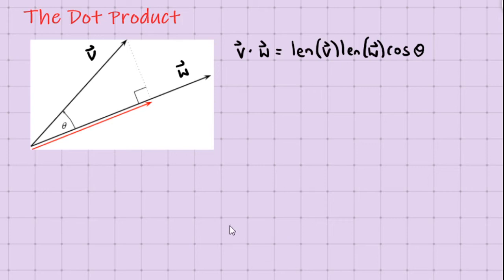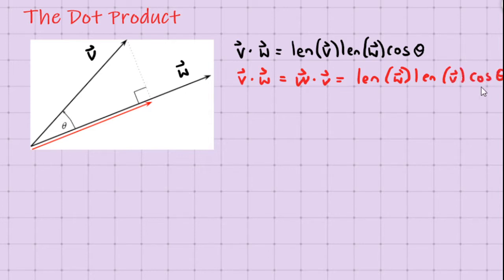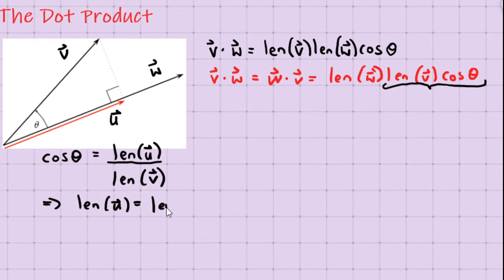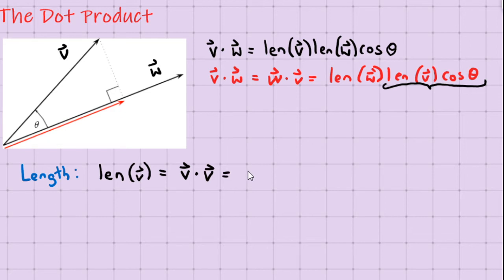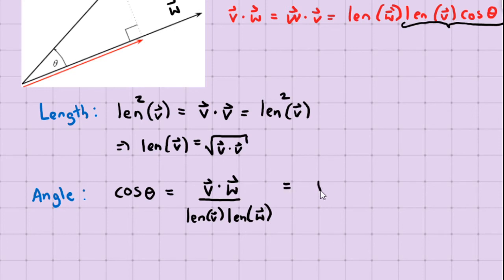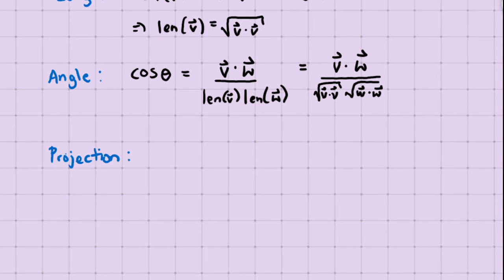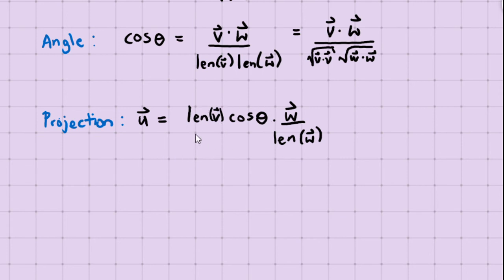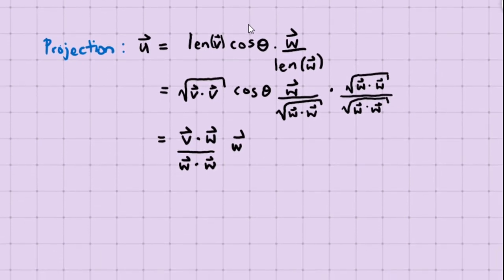38. The Dot Product (2/2)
The second of two videos about the dot product.